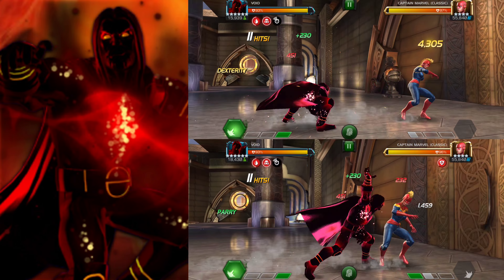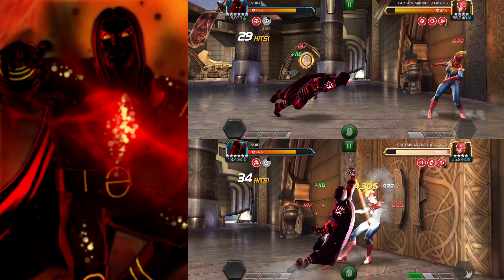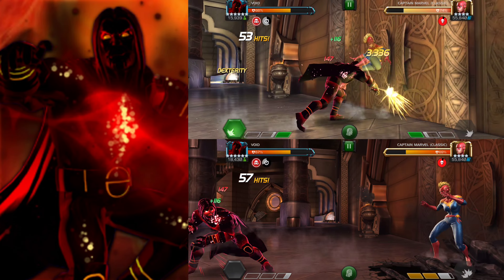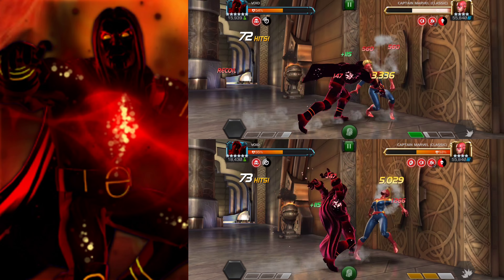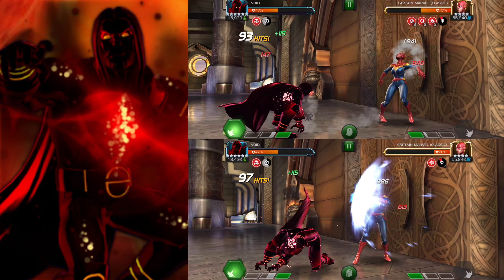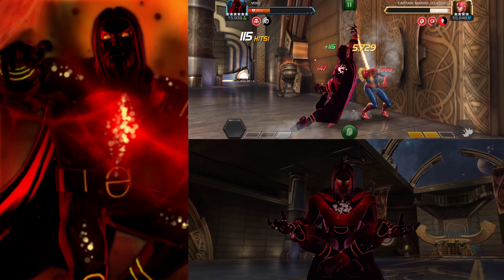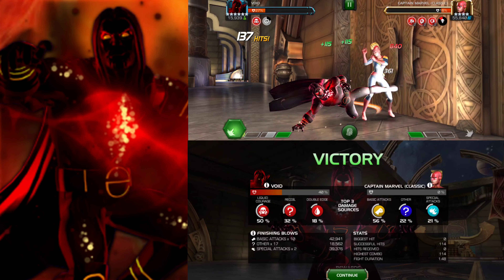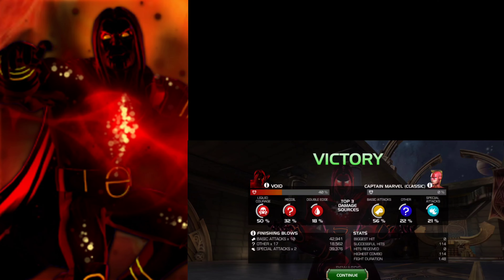Does Void Need High Sig? | Sig 20 Vs Sig 200 Void Damage Comparison | Marvel Contest Of Champions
In today's damage comparison it's going to be between a sig 20 Void vs sig 200 Void in mcoc. Does Void need high sig in Marvel Contest Of Champions if yes then how much?
If you want to support the channel then become a member! can also join my discord server you have any questions then please ask in the comment section or hit me up on Facebook, Insta, Twitter, Line, or discord. Thanks